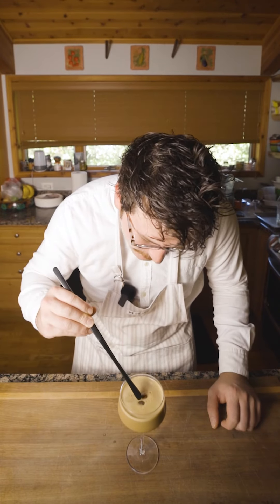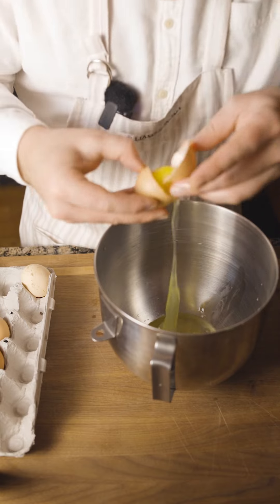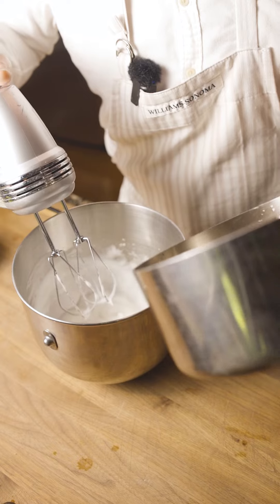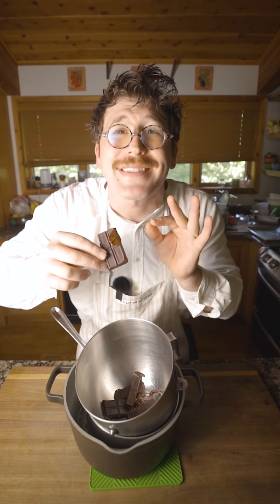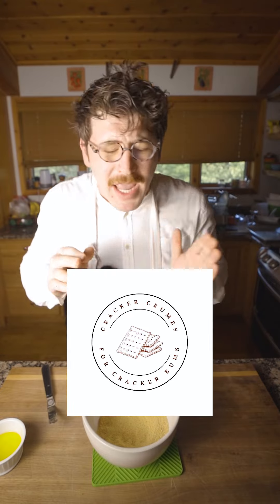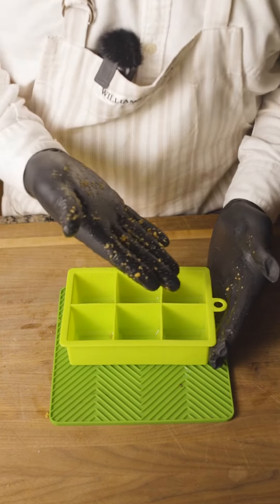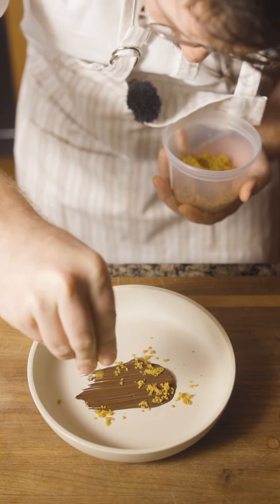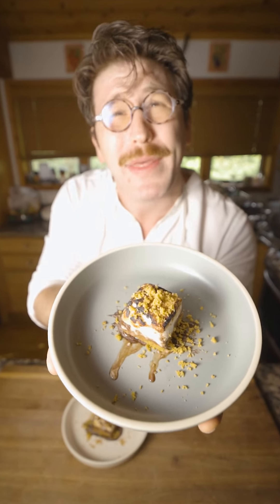Michelin Star S'mores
In this episode of the pretentious series I take on a campfire favorite - S’mores - and make them ready to serve at our michelin starred farm to table arteesenal rustic conflict free gastropub.